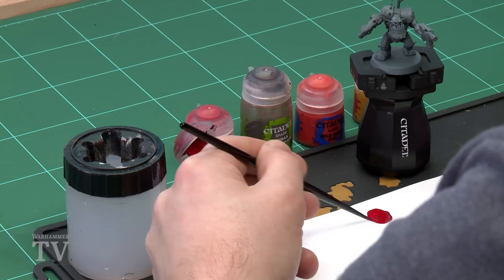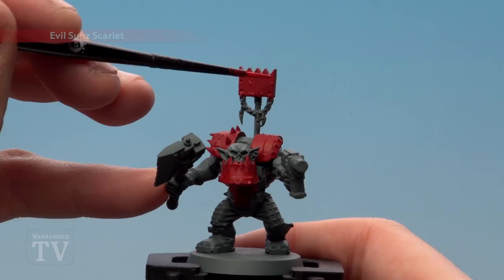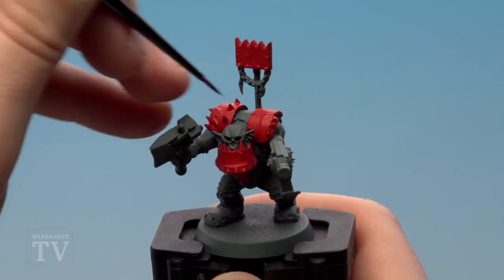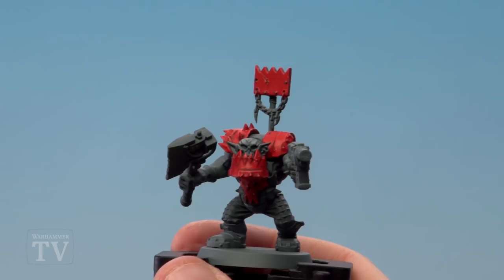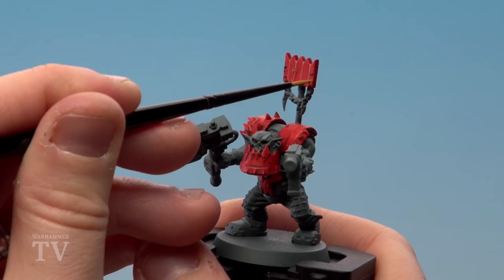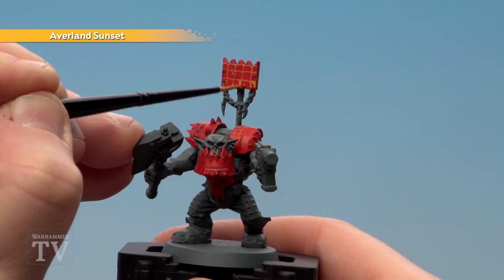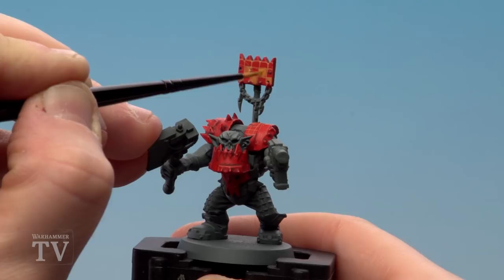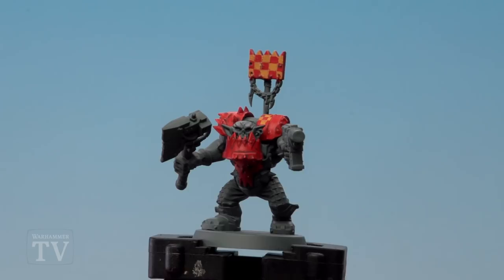How to Paint: Evil Sunz Armour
Give your Orks a paint job worthy of the Evil Sunz (and thus ensure they go fasta) with today's painting guide.

Trying this yourself? Grab a pot of Evil Sunz Scarlet – it never hurts to be prepared

Want to learn more about the Orks and their place in Warhammer 40,000? Head to the official website to find out more